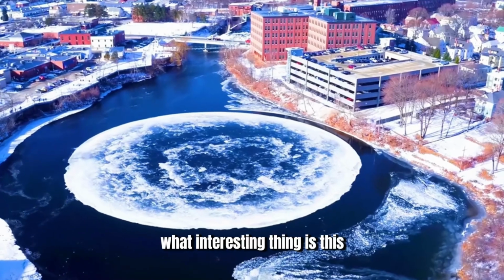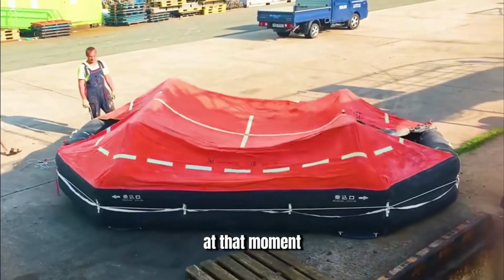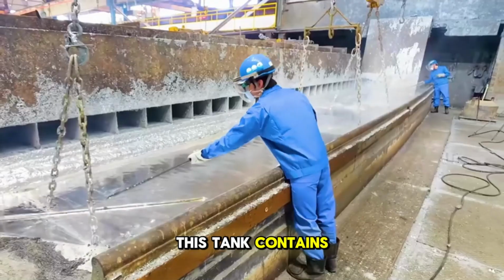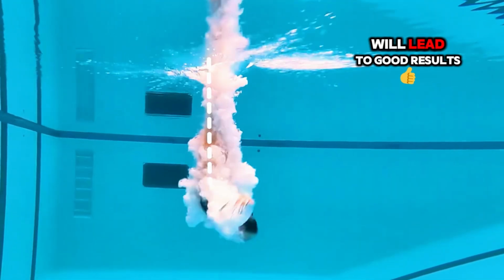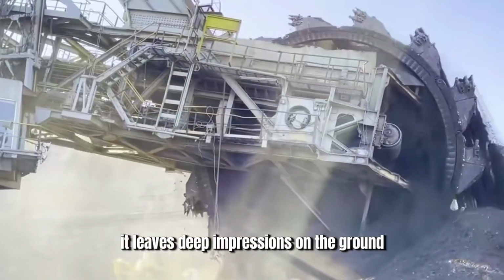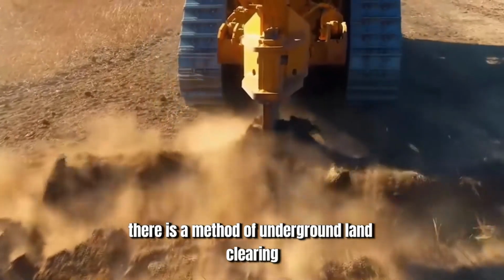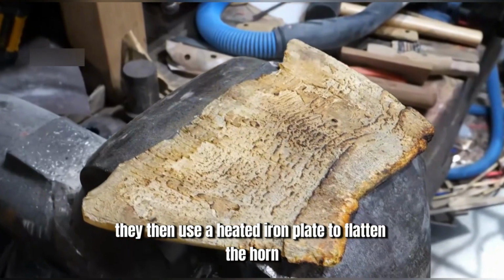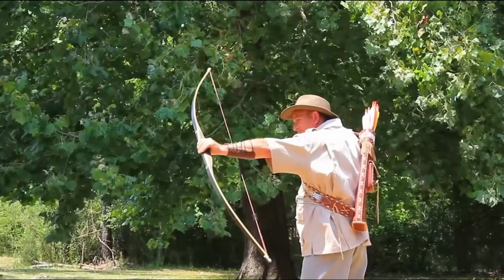Top 10 Technological Innovations to Enhance Outstanding Work Performance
Explore the "Top 10 Technological Innovations to Enhance Outstanding Work Performance." Discover groundbreaking inventions that will revolutionize your productivity. From smart waste management systems to efficient rescue devices, these innovations are changing the game. Don't miss out on being ahead of the curve.